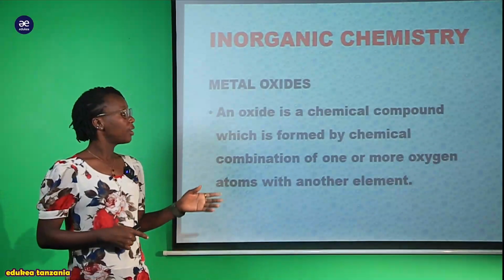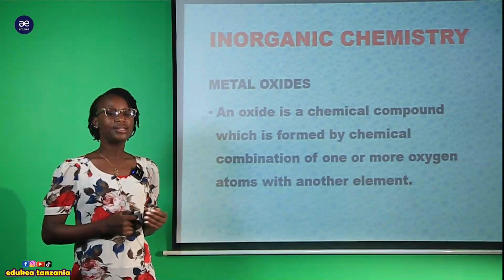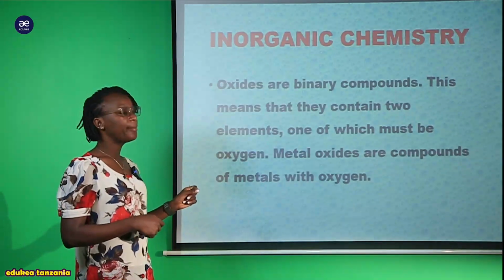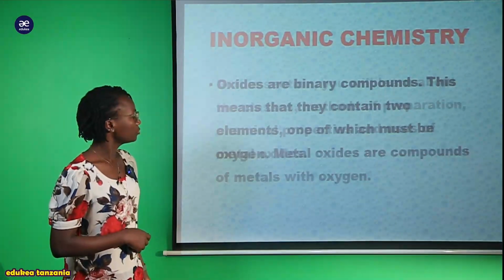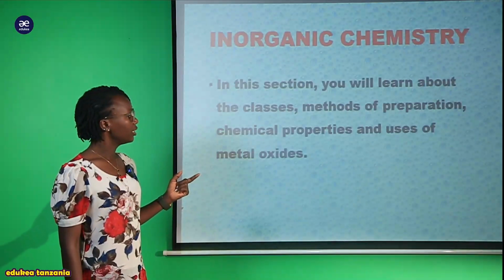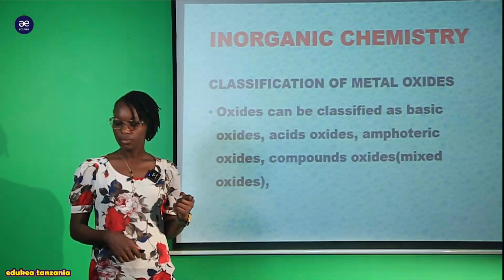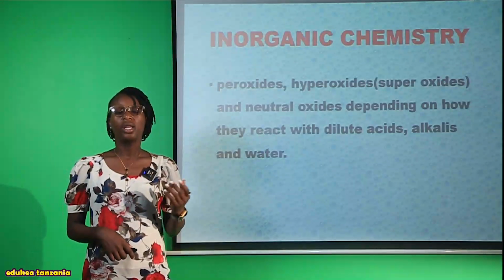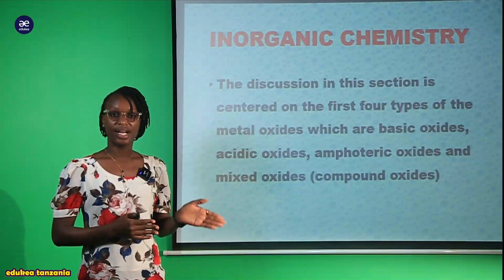CHEMISTRY FORM V INORGANIC XHEMISTRY 2 OF 162